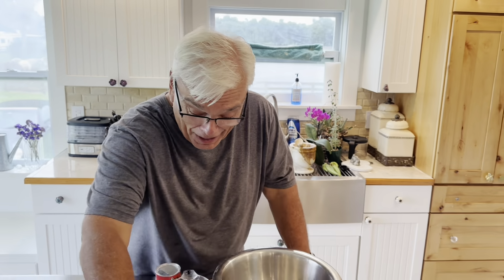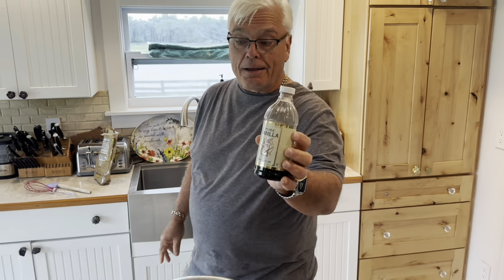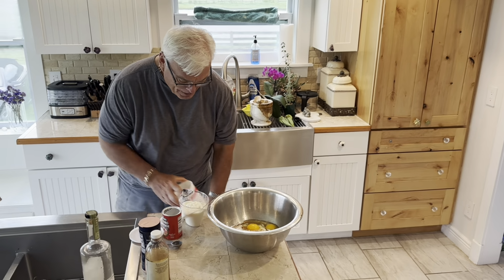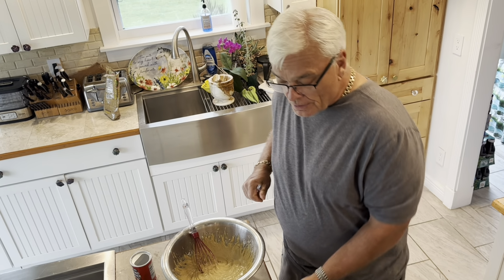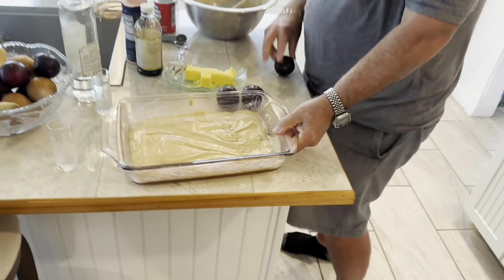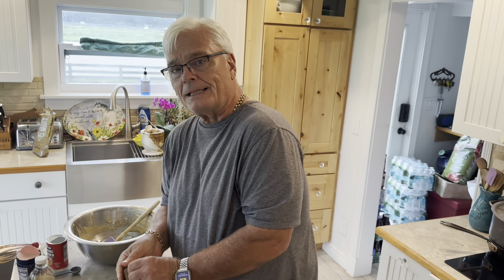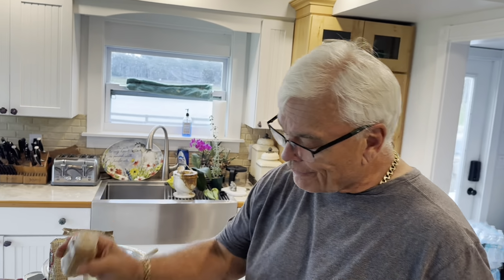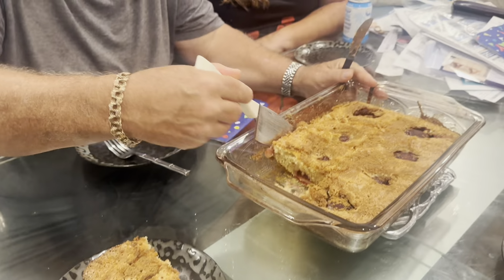Szilvás Pite - Plum Cake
A fan favorite that can be make quickly. Perfect Dessert. Palinka Brothers share some baking secrets. Share and enjoy.